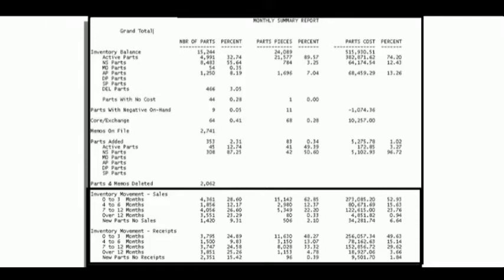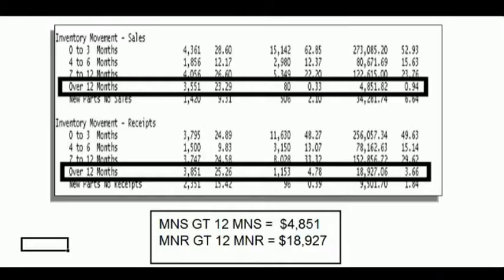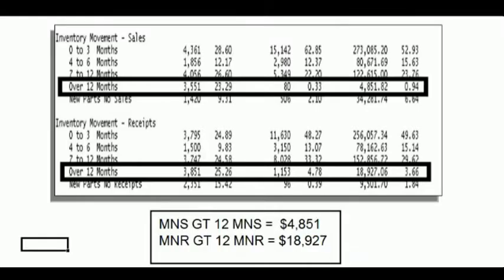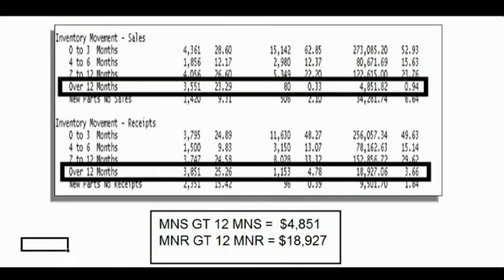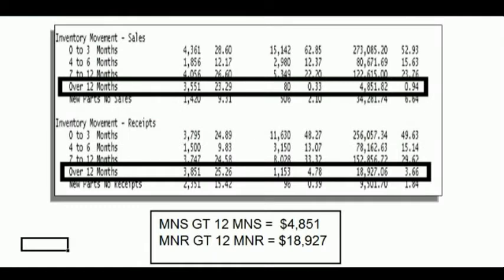MNR vs MNS What's the difference?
MNR vs MNS...Months No Receipt vs Months No Sale. What is the real difference? Why does it matter? All great questions that Rick and Jerry get into and give you some answers. This is the first in a series of Redefining Obsolescence.